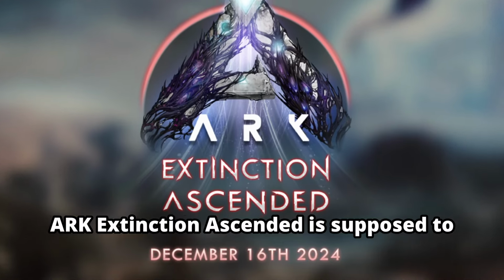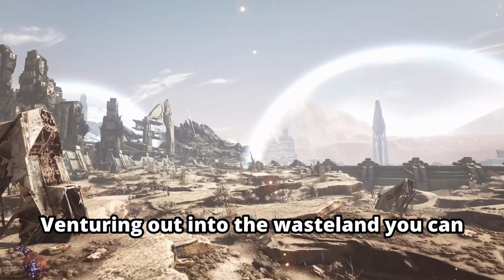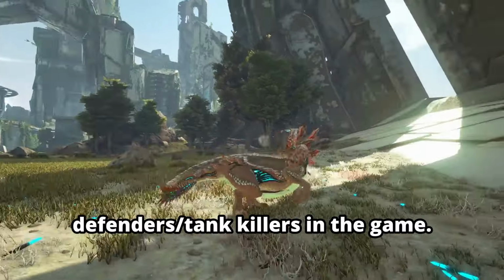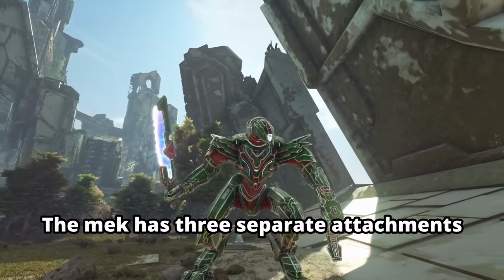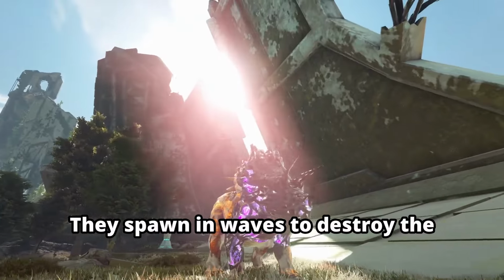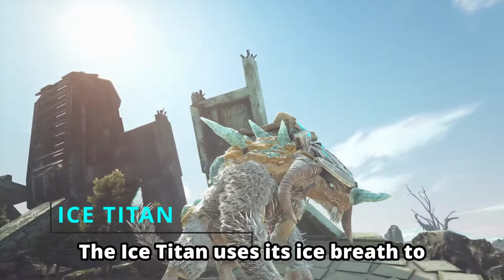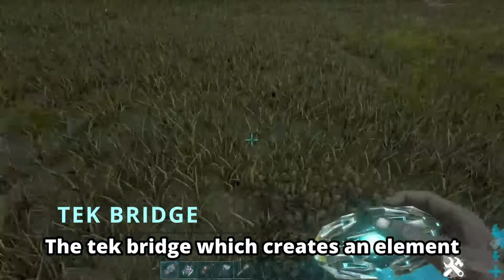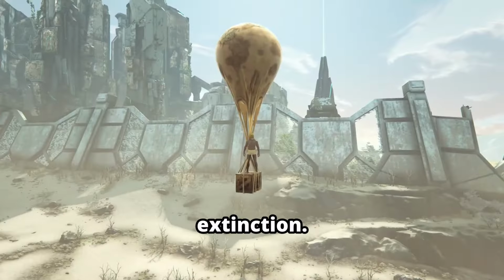WHATS COMING TO EXTINCTION ASCENDED? ALL RETURNING CONTENT - ARK DLC NEWS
Welcome back survivors to another Ark News video! In todays video we will be going over everything returning with Extinction Ascended! This is just an overview of content coming but if you want more in-depth explanations about everything stayed tuned for after Extinctions launch!!
00:00 - INTRO
00:25 - THE MAP
01:16 - RETURNING DINOS
01:56 - CRAFTABLE TAMES
02:32 - TEK DINOS
02:50 - CORRUPTED DINOS
04:13 - NEW ITEMS